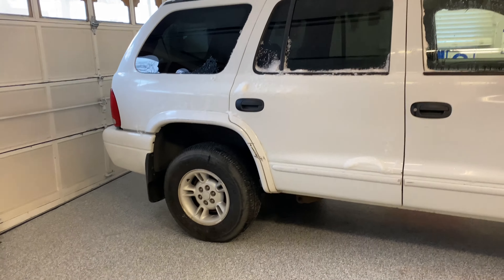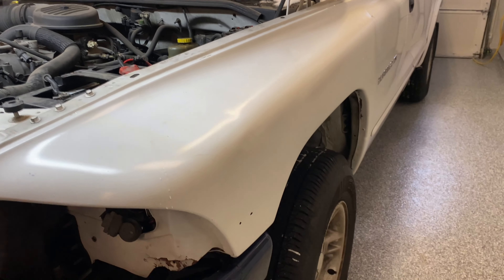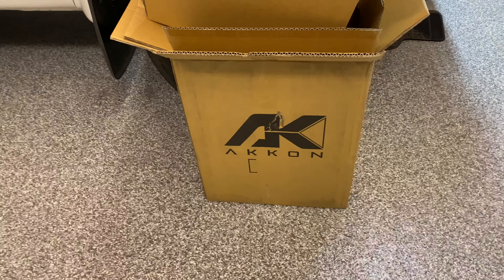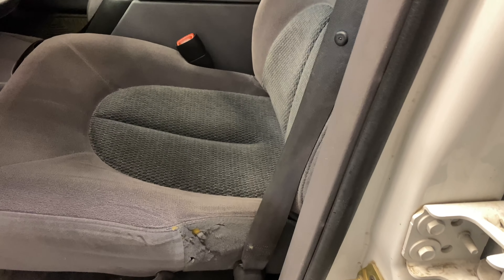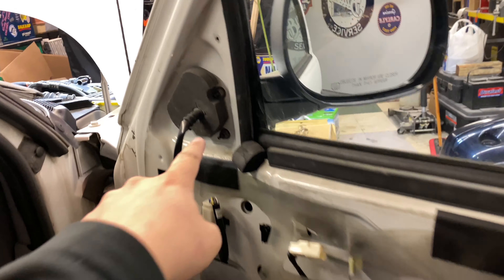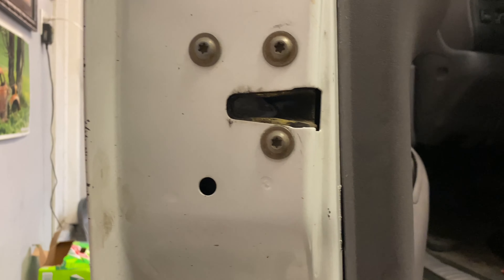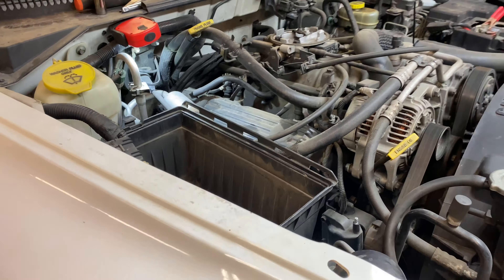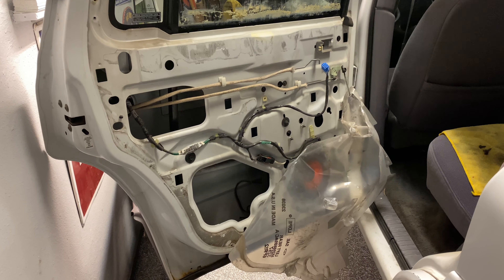Dodge Durango Build 1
Picked this up for 1,000$
This will be the new daily driver here come January